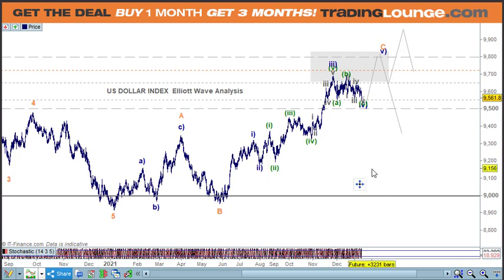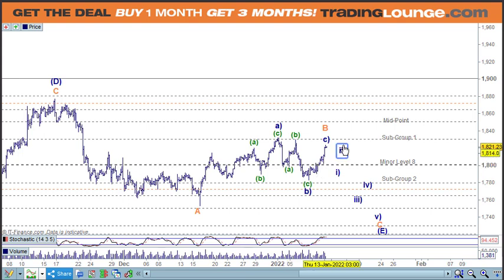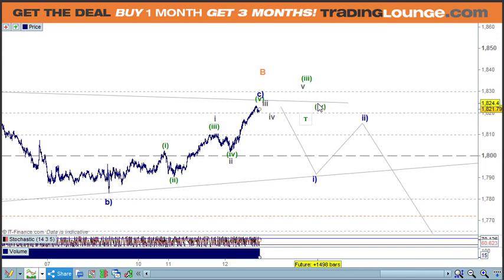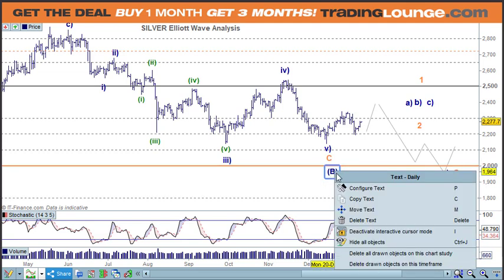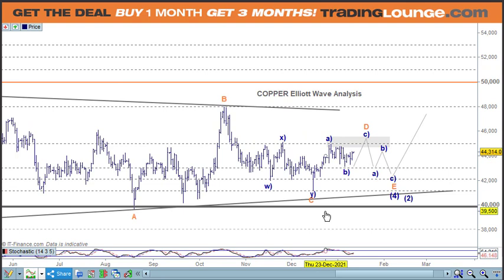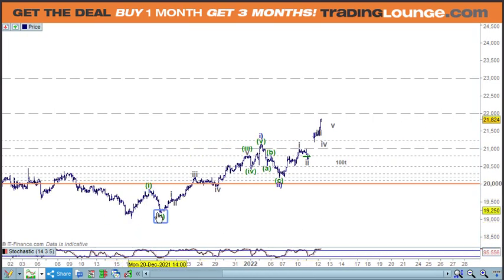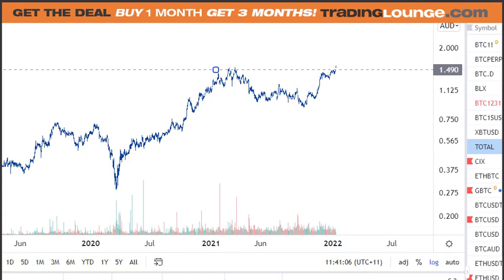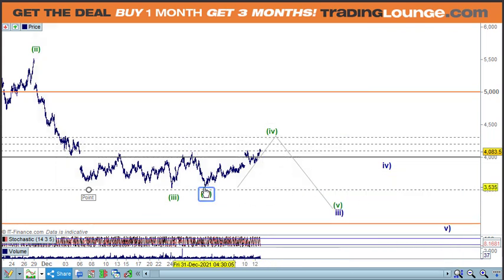Commodity Trading: DXY, IRON ORE,GOLD, SILVER, OIL, COPPER, NICKEL, NATURAL GAS Elliott Wave 2022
Commodity Price Analysis Today 2022: Elliott Wave Analysis; Gold price, Silver, Copper, Nickel, Iron Ore, Crude Oil, Natural Gas and US Dollar Index DXY Trading Strategies.

Video Chapters
00:00 Dollar Index DXY
02:28 Iron Ore
03:41 Gold
11:08 Silver
13:06 Crude Oil
16:46 Copper
21:33 Nickel
28:53 Natural Gas
31:55 Thanks for watching!

READ ABOUT ASX200:
READ MY BLOG ARTICLES:

Commodity Futures Overview:
US Dollar Index is expected to move high close to the end of the week
Copper is slowing completing its large Elliott Wave Triangle.
We are long in Nickel now and looking to add positions
Gold is creating a more complicated Minor Wave B of (D) of 4)

Iron Ore Elliott wave:
Dollar Index DXY Elliott Wave (iv)
Gold  Elliott wave Triangle Pattern Wave C of (E) of 4)
Crude Oil Elliott wave: (v) of c) of B
Copper Elliott wave Triangle b) of D of (4)
Nickel Elliott Wave iii) of 3
Dollar Index DXY Elliott wave: (iv) of c)